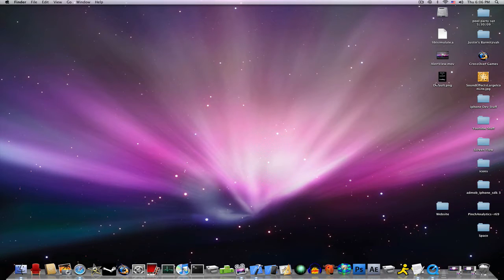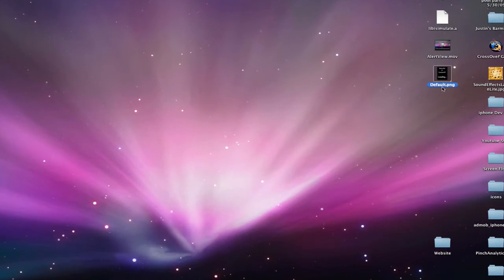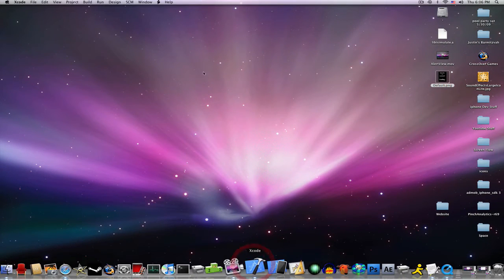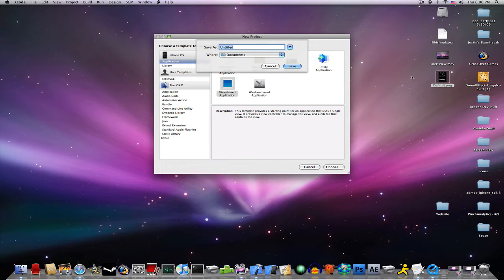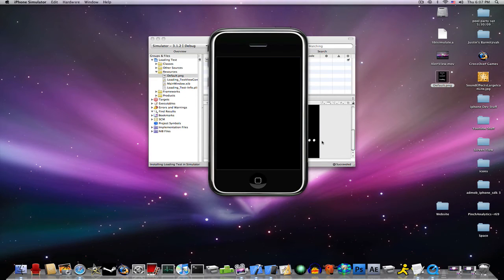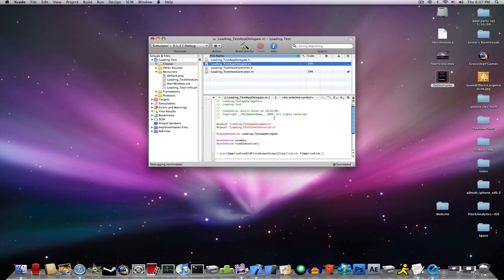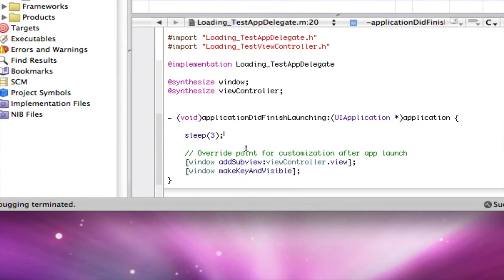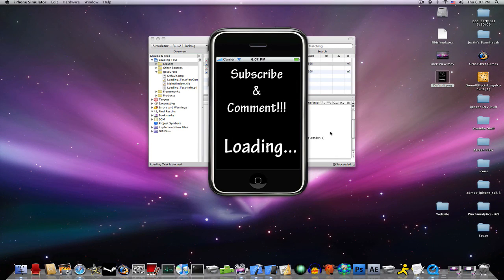6. Adding a Loading Screen to your Project - iPhone SDK Tutorials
Welcome to your sixth tutorial. in this tutorial, i will be showing you how to add a loading screen to you project!!!